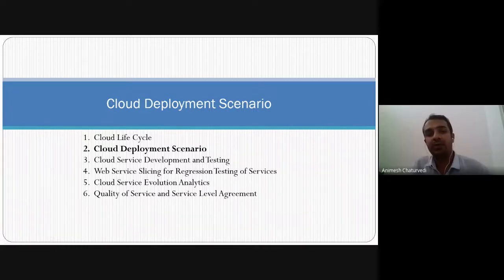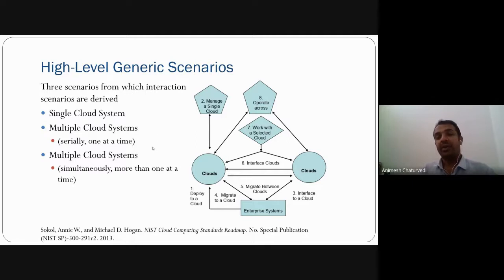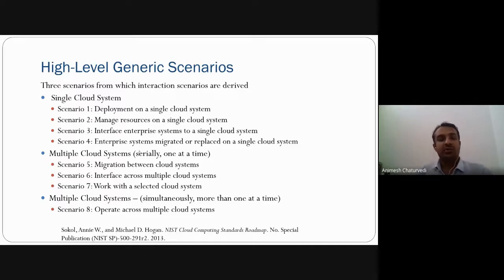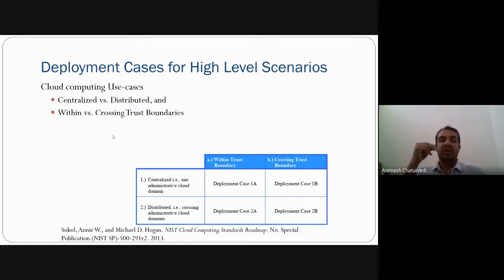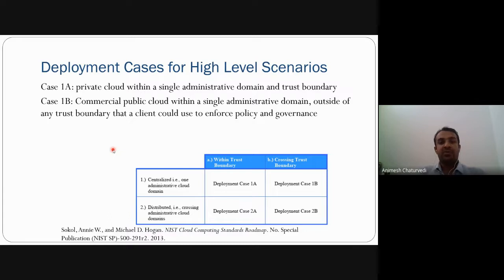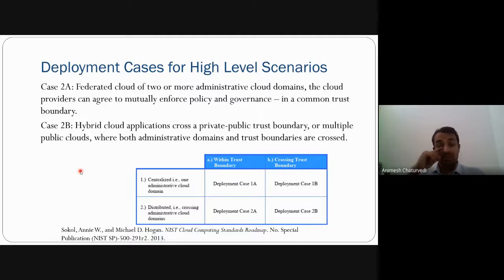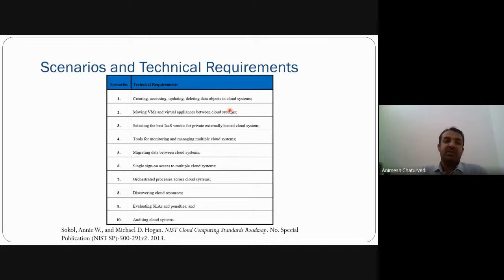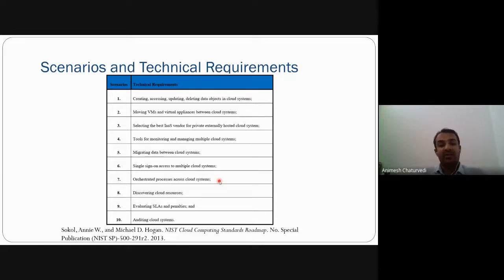3.2 Cloud Deployment Scenarios